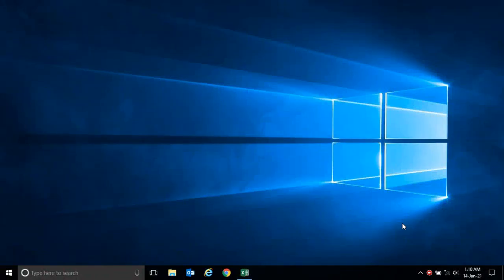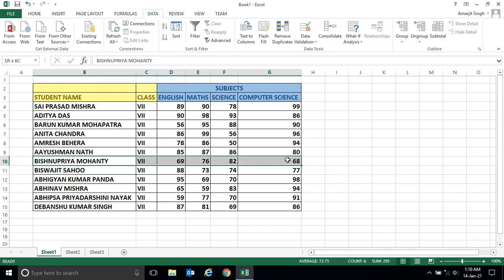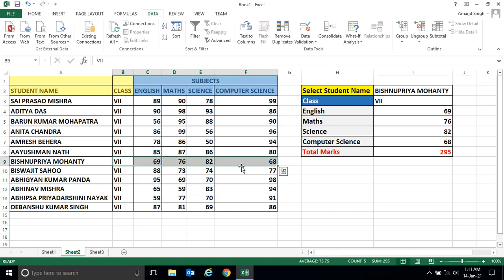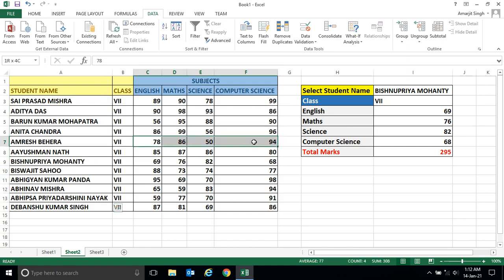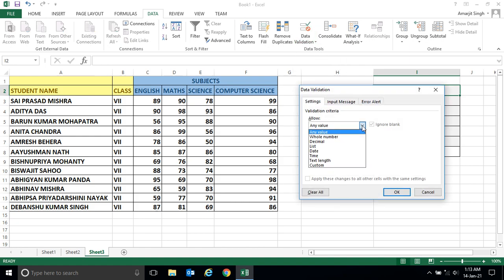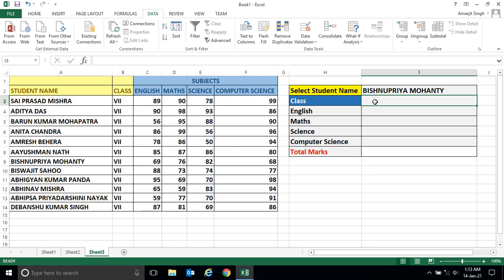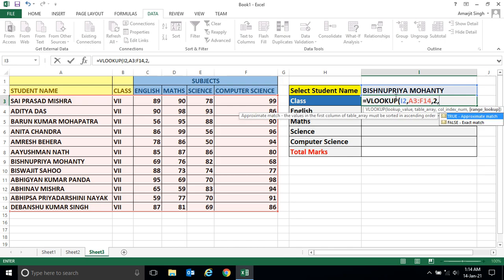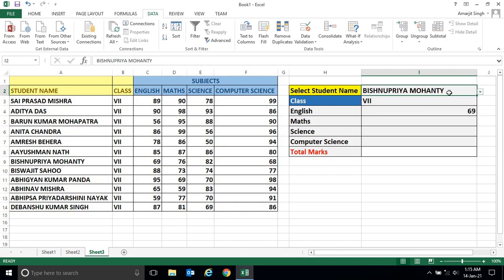MS-Excel Step By Step - Lab 36 - VLOOKUP( ) Example - II ( Part - I )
Welcome to Step By Step MS-Excel Tutorial for Beginners. Let's Learn VLookUp Feature Of MS-Excel Step by Step.

-- Smart VLook-Up Feature.